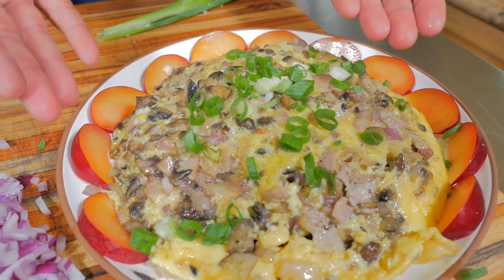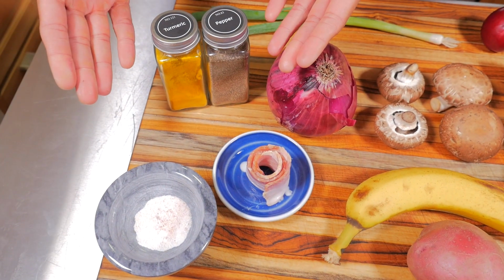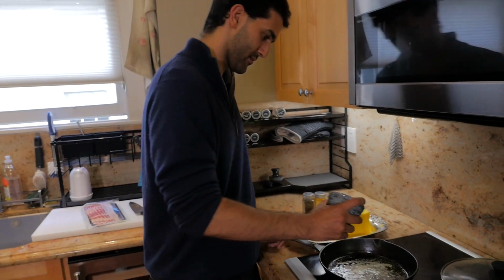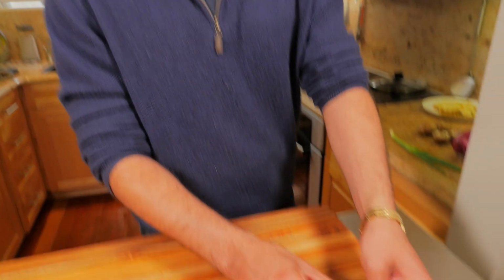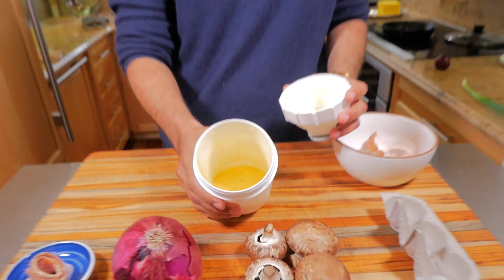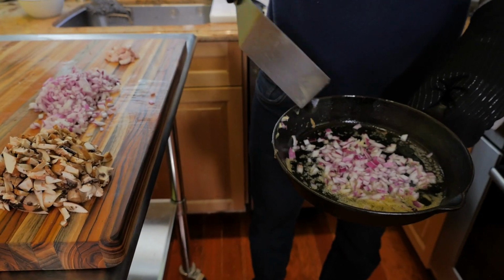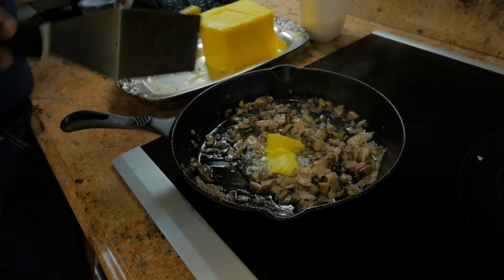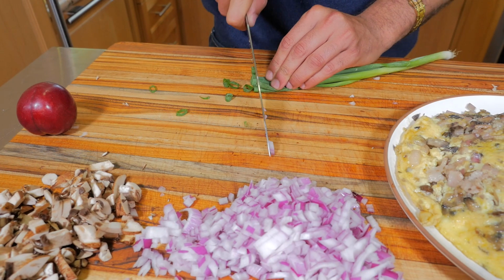How to cook a California Style Omelette!